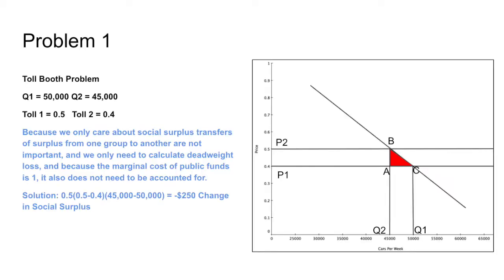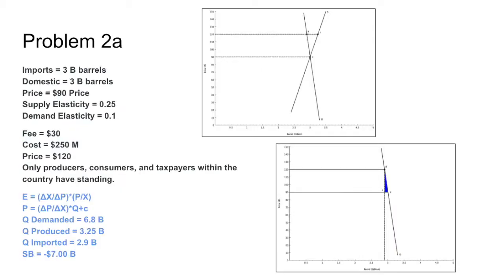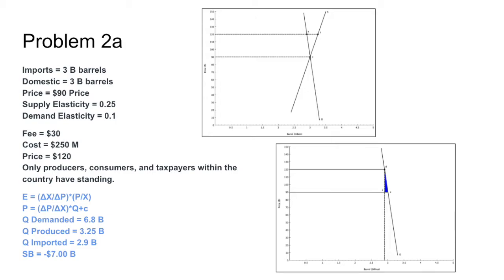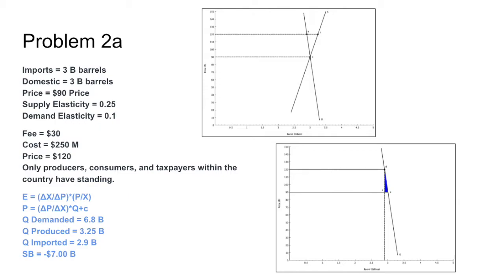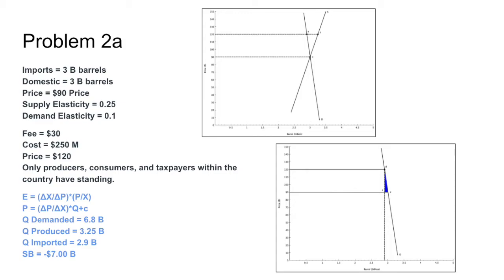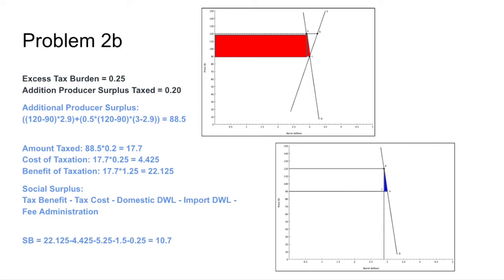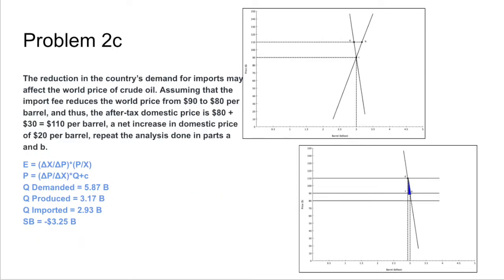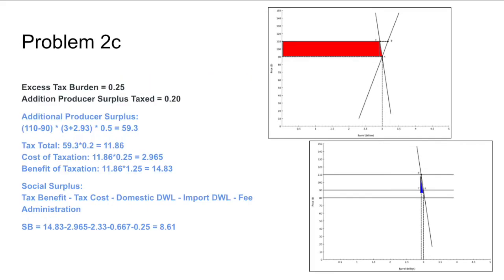U1 Lab 5 Presentation